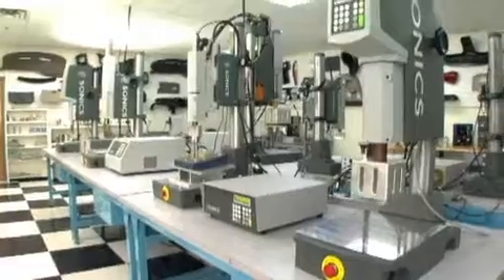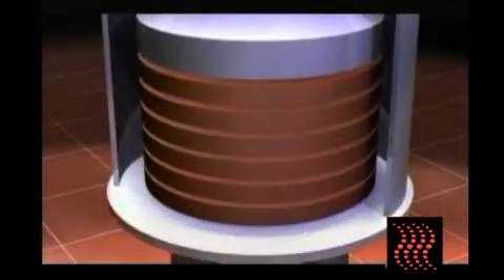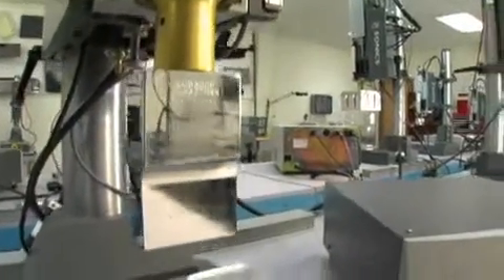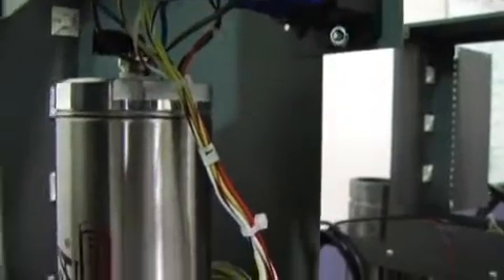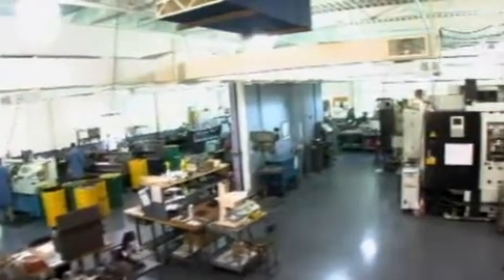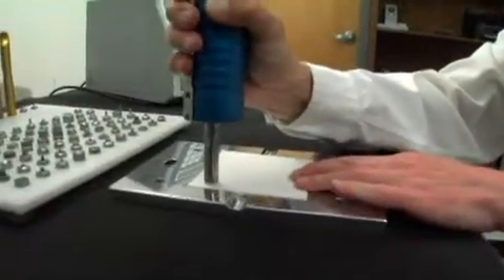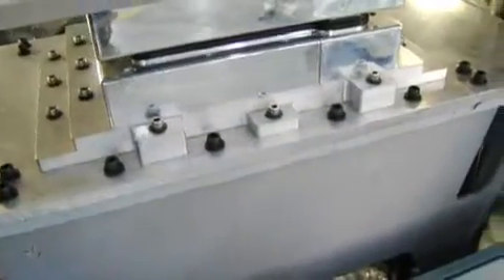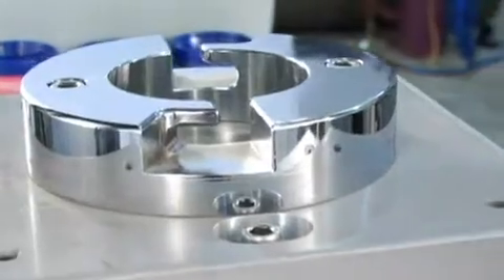Plastics Assembly Ultrasonics Sonics & Materials, Inc.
Plastics assembly equipment in action. Demos include ultrasonic welding systems, spin welders and vibration welders. Ultrasonic tooling, FEA analysis, OEM equipment also shown.